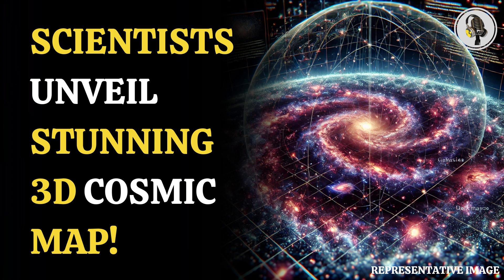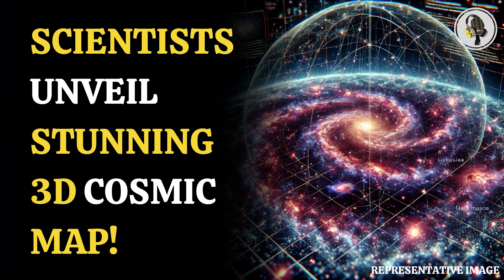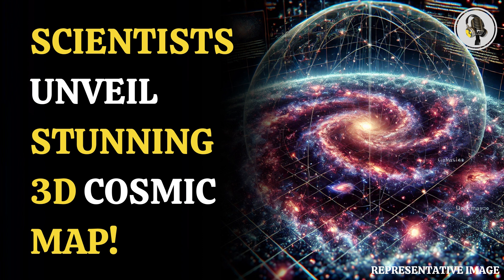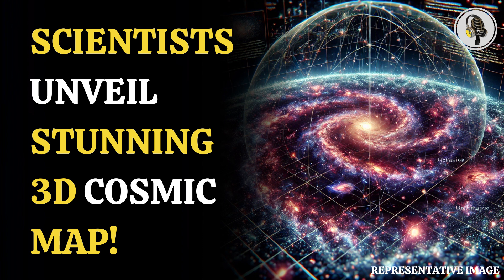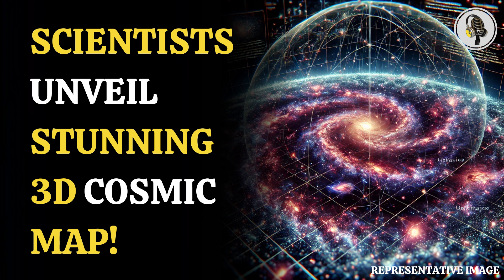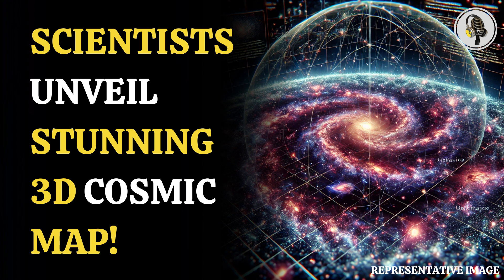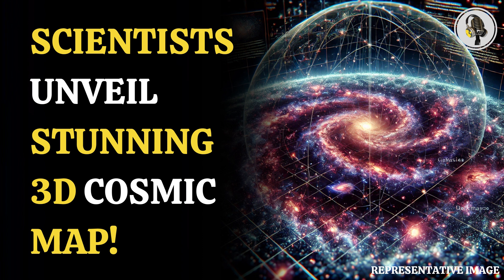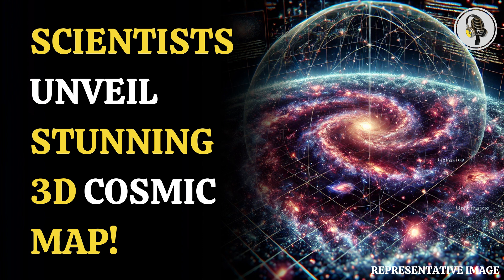New 3D Map of 6 Million Galaxies Unlocks Dark Matter Secrets! | Wion Podcast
Scientists have created a groundbreaking, highly detailed 3D map of the universe, featuring over 6 million galaxies. This incredible cosmic blueprint is expected to shed light on the mysteries of dark matter and the fundamental structure of the cosmos. Researchers believe that by studying these vast galactic formations, we can better understand how the universe evolved and the unseen forces shaping it.